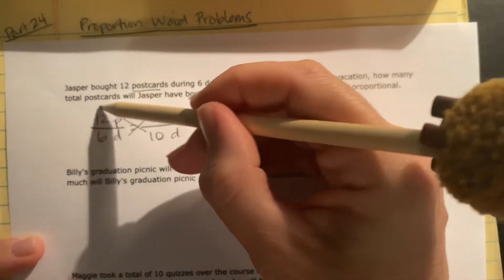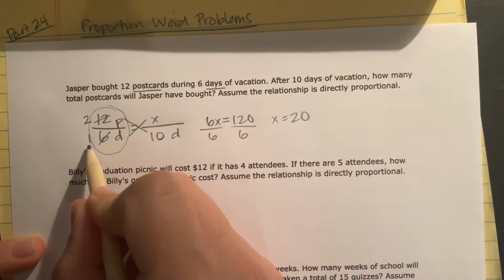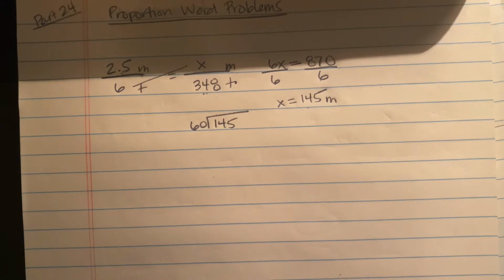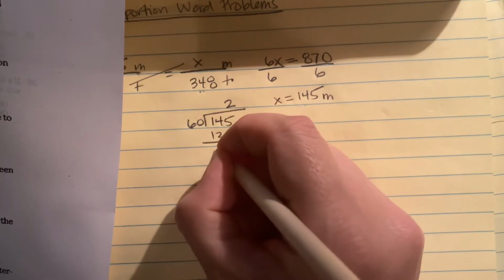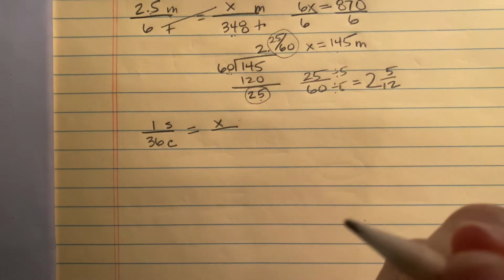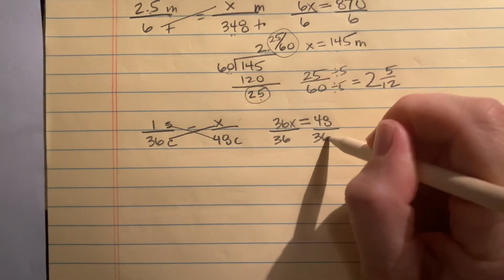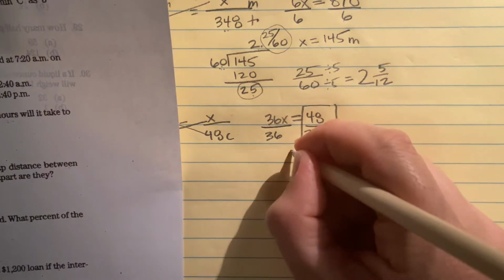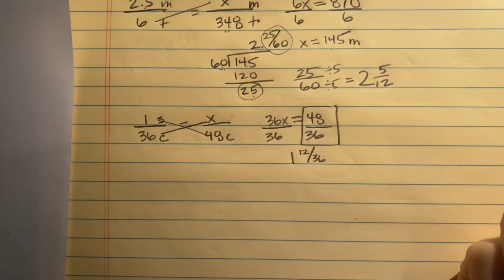Math Part 24: Proportion Word Problems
I'm back! Sorry it has been so long! I'm having problems getting videos on my new phone on to my computer to edit so no fancy music here :)

Proportions are all over the AFCT so here is some word problem practice - good luck!